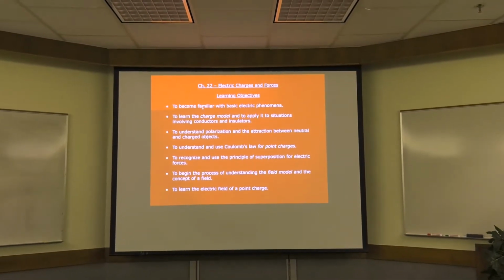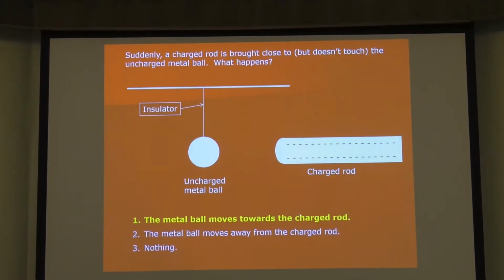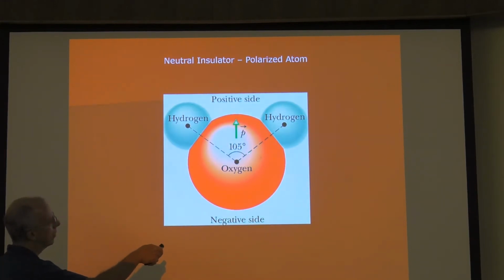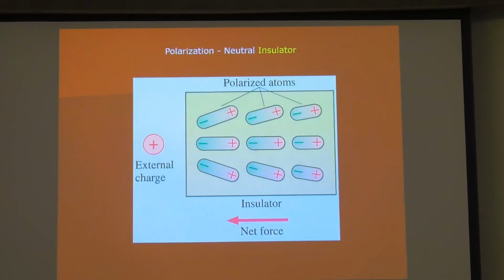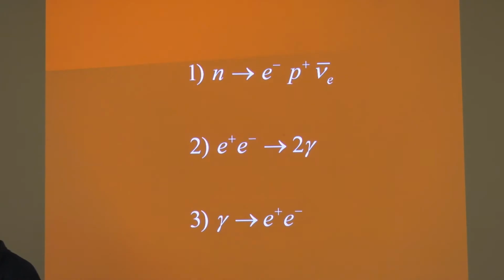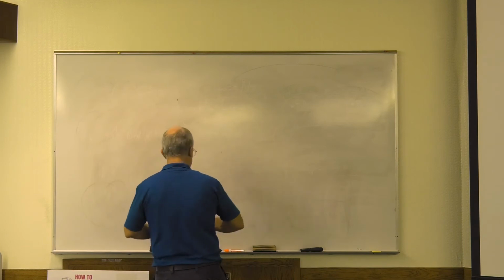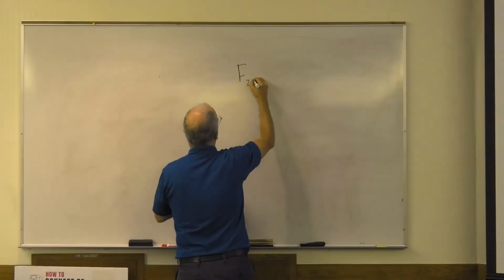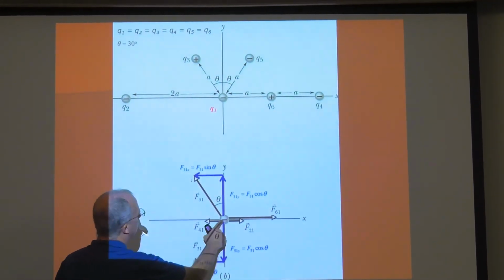P220 Ch. 22-1